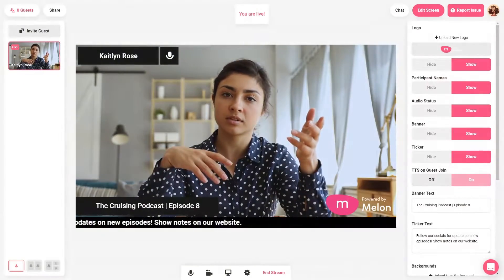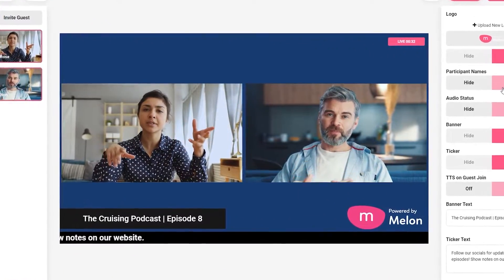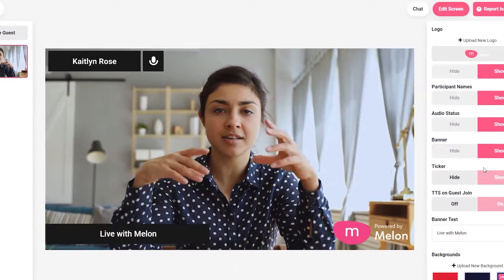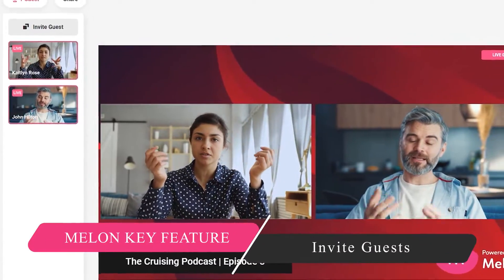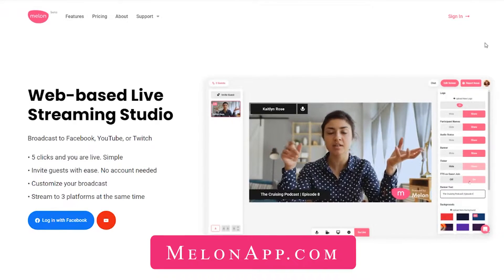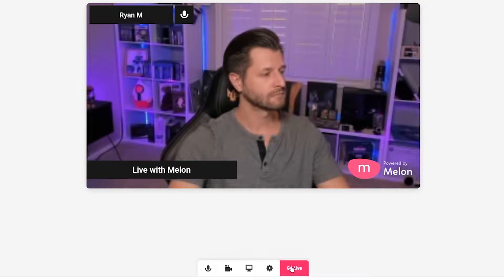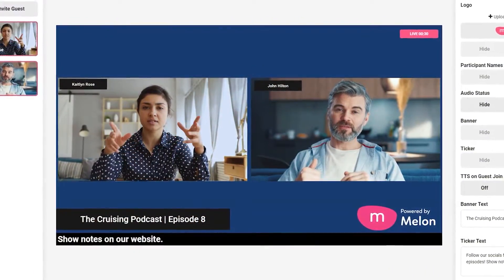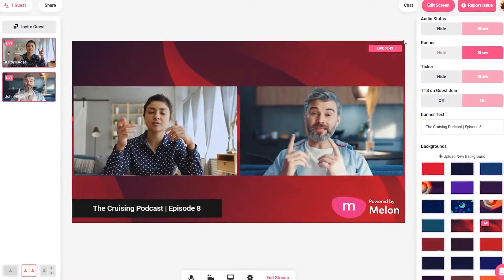Melon App 101: The Web-based Live Streaming Platform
Everything you need to know about Melon, the web-based live streaming platform that makes going live on YouTube easy.